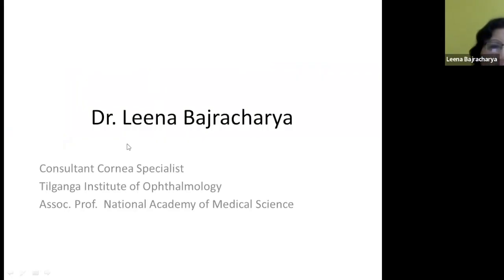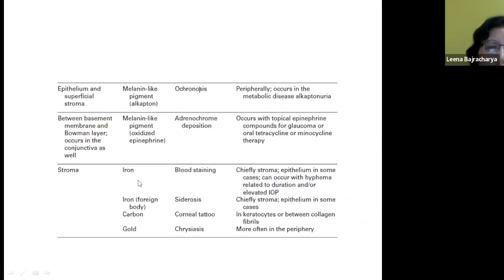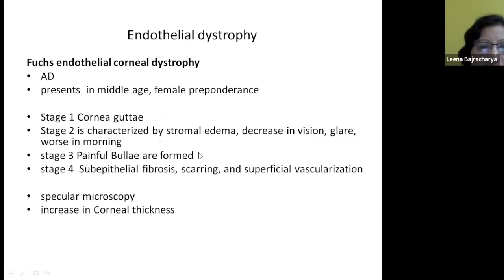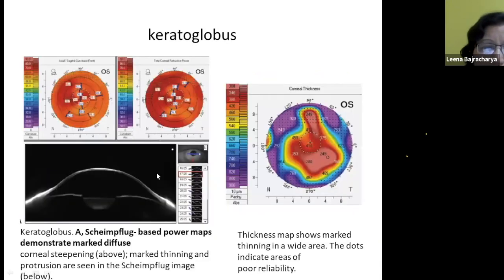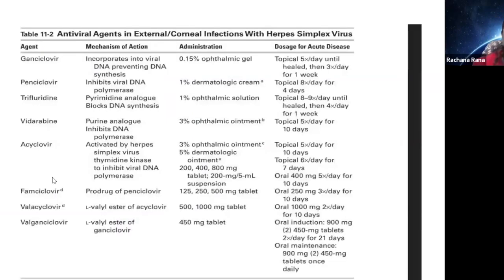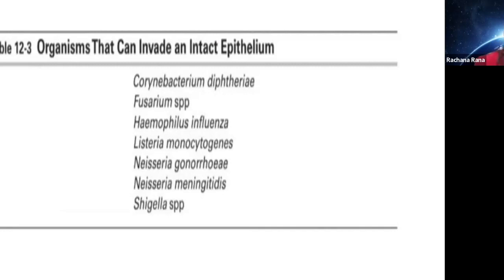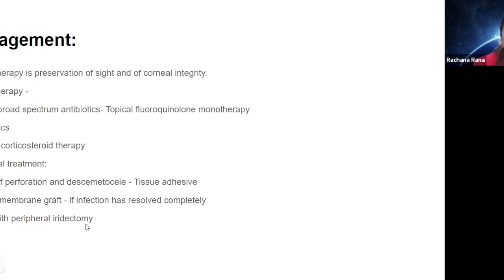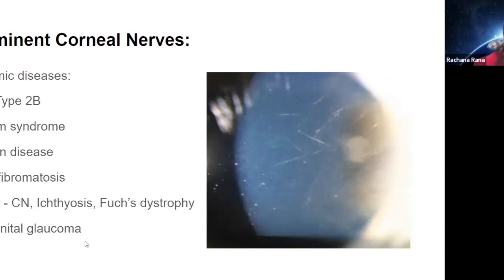Session #2 - HCP Virtual Classroom | AAO BCSC External Disease and Cornea Book Chapters 7-12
Lecturers: Dr. Leena Bajracharya and Dr. Rachana Singh